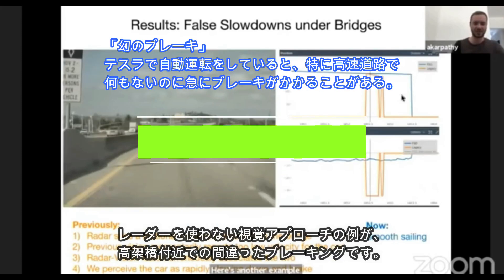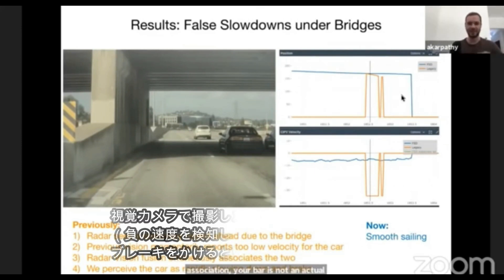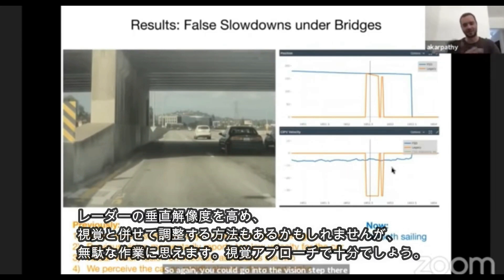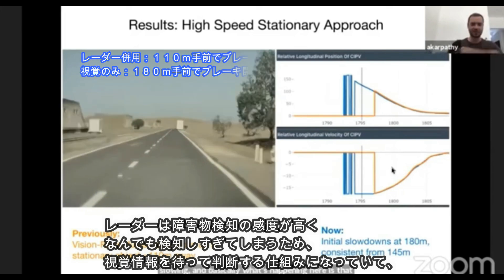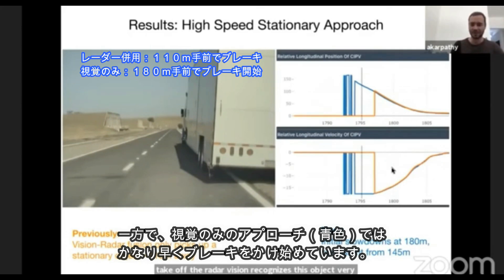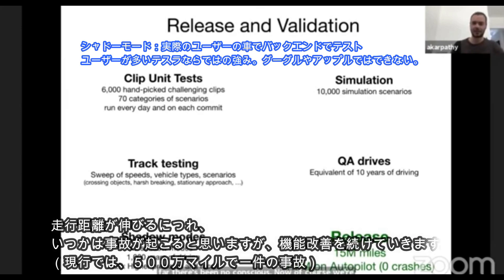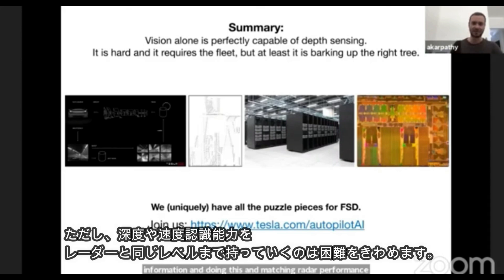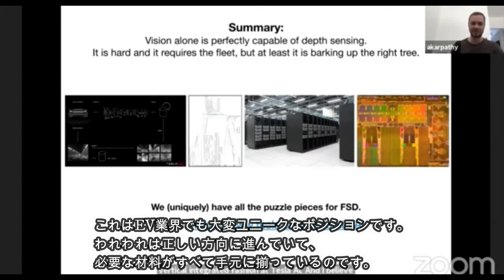テスラ 自動運転その秘密（第三弾） グーグルとアップルにはできない理由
テスラ　自動運転　AI部門トップが語るその秘密
Andrej Karpathy テスラAI部門トップが語る最新情報
テスラ自動運転機能が他社と一線を画す優れた点とは何か？
ファントムブレーキが解消される？
グーグルとアップルにはできない理由
第三弾、最終回です；

過去の動画はこちら

６月３日　テスラ株急落　中国でオーダー半減！？ニュースを深読みします

２月２３日　テスラ株8.5%大暴落でどうすべきか？ジム・クレイマーの見解は？ARKは？

１月３０日　Piper Sandler 目標株価1200ドル！祭りはまだ終わらない　で始まる104ページのぼるレポート解説